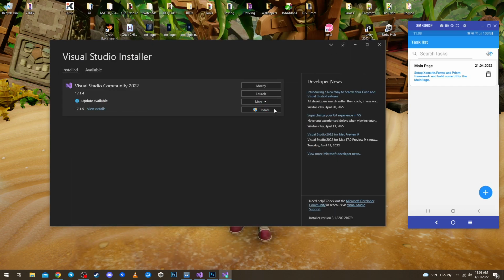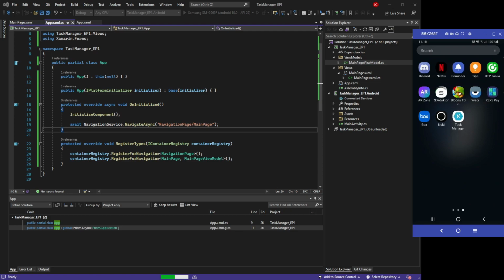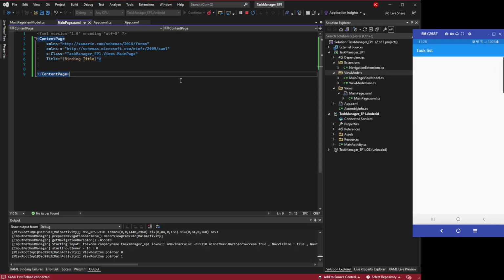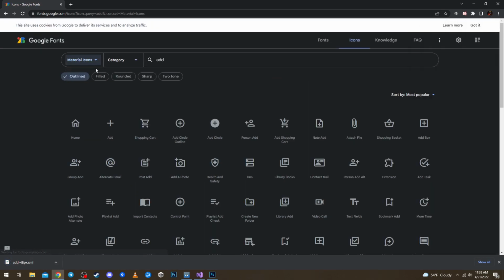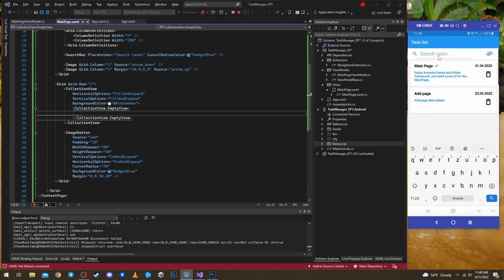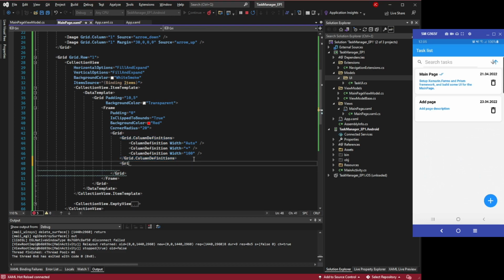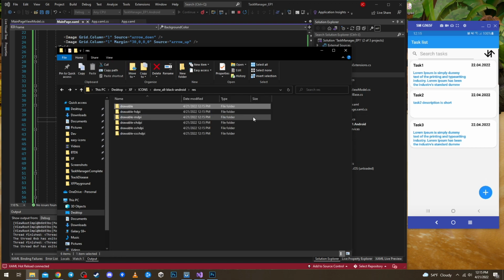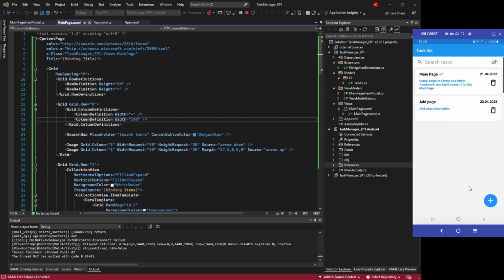XF Task Manager Episode #1 - Setup and MainPage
This is the first video in the series in which I build a simple Task Manager application. In this video we setup Xamarin.Forms project together with Prism Library. We also spend a lot of time building the MainPage in XAML where we will display task list.